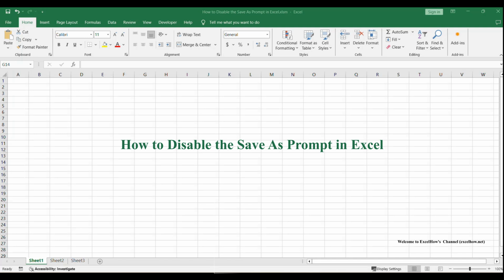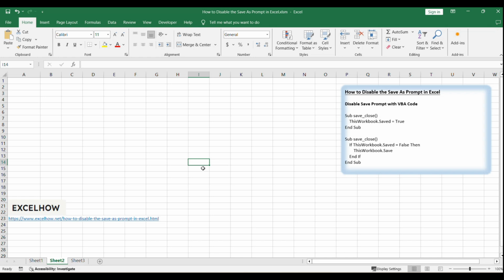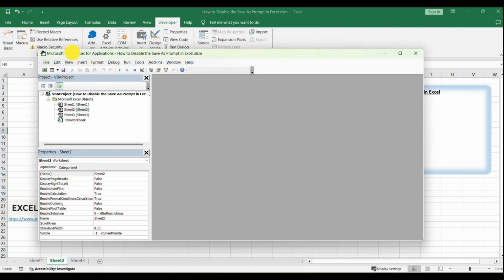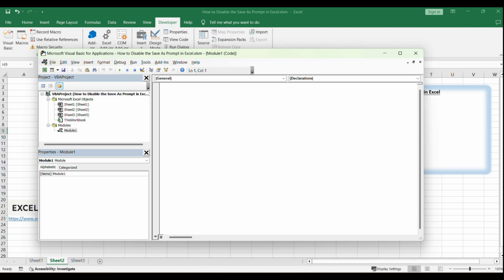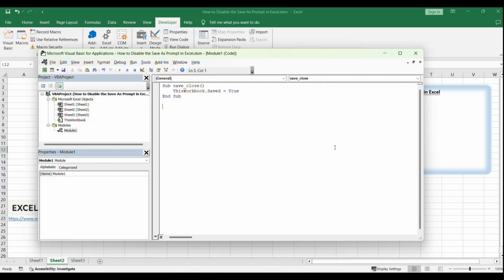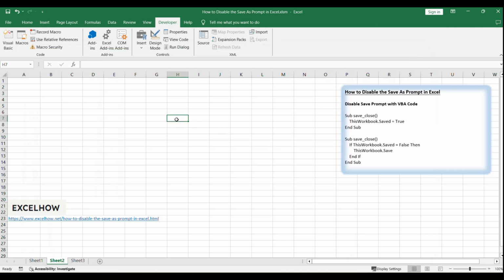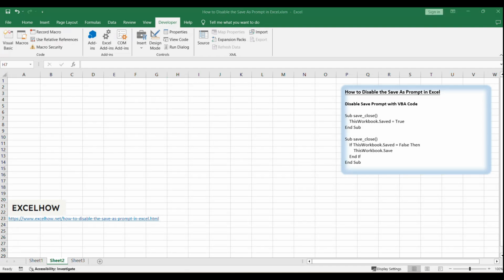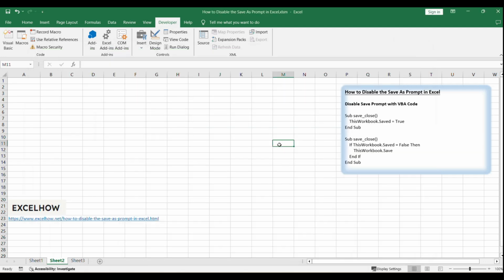How to Disable the Save As Prompt in Excel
This Excel video tutorial where we'll guide you through a simple yet powerful technique to streamline your workflow. Today, we'll show you how to disable the pesky "Save As" prompt using a VBA Macro, so you can save time and clicks.

You can read more about it here( or get VBA code or formula)